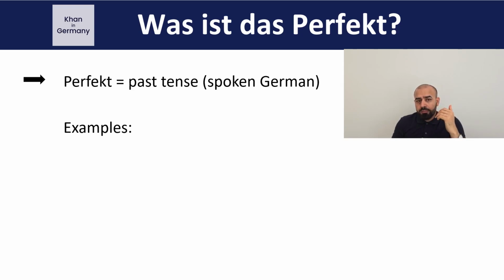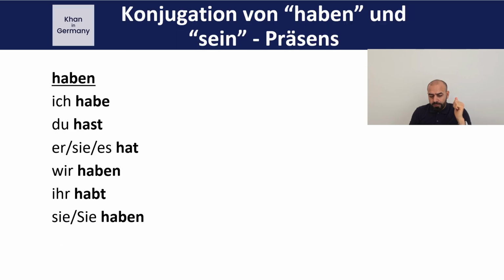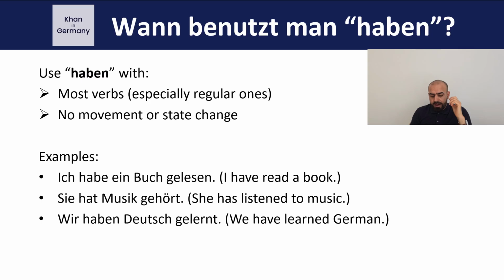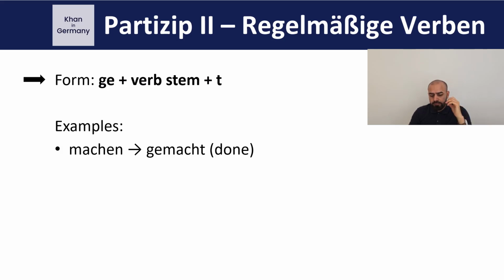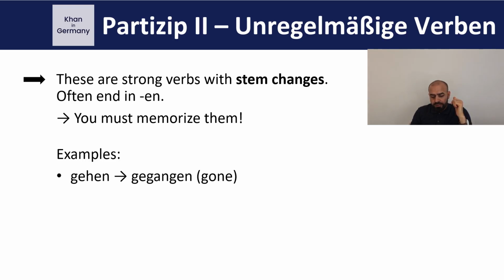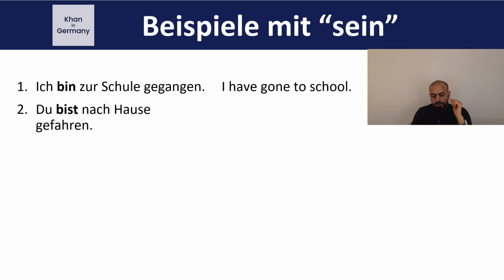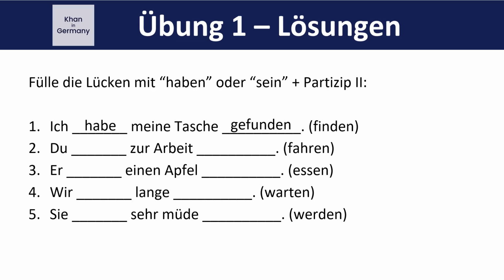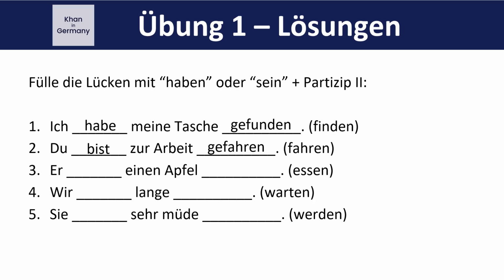Deutschkurs Lektion 7 A1.1 – haben and sein as helping verbs in Perfect Tense EXPLAINED!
Learn how "haben" and "sein" function as helping verbs in the German Perfect tense — plus how to build the past participle correctly. 🇩🇪
✅ When to use haben vs sein as helping verbs in a perfect tense
✅ How to form the past participle
✅ Simple rules + clear examples

The ideal follow-up to our last video on haben and sein as main verbs.